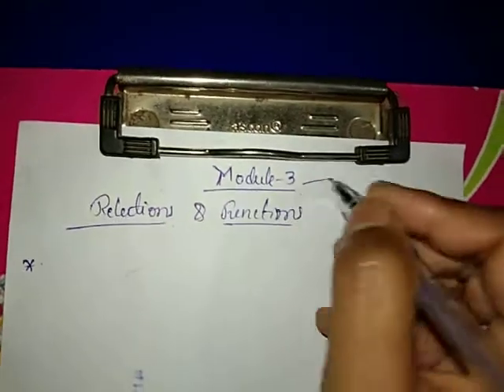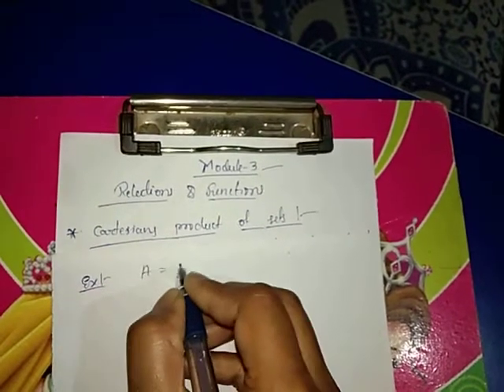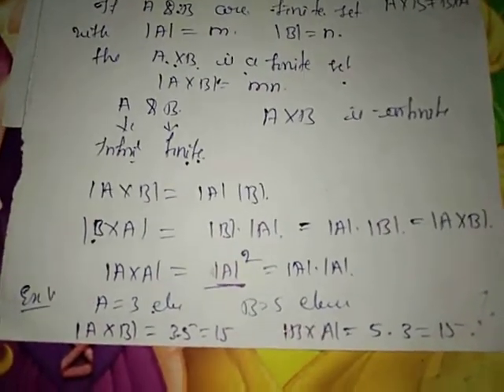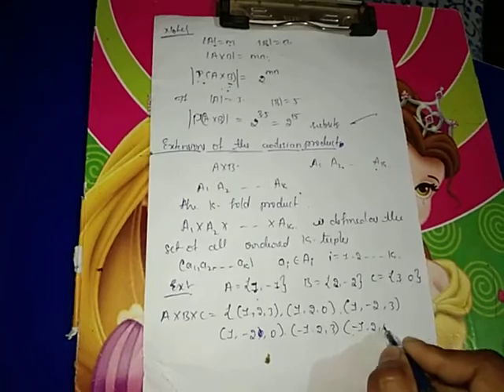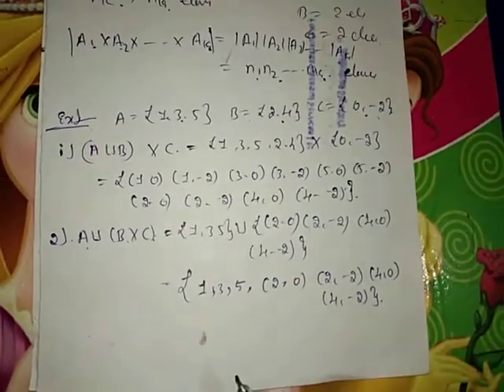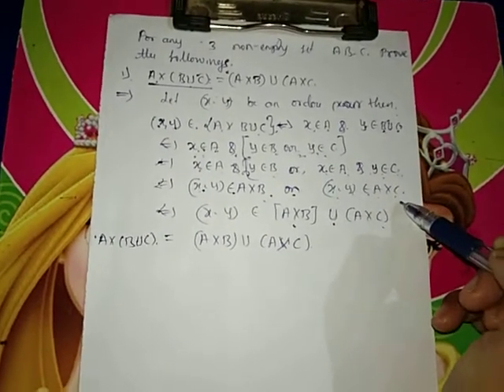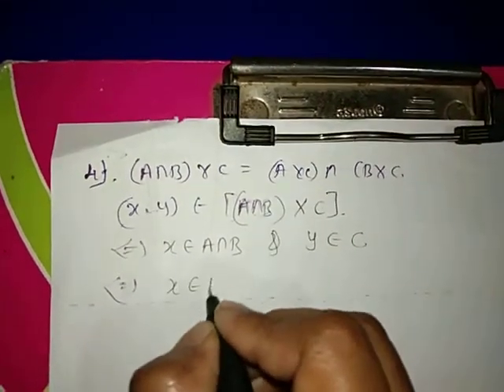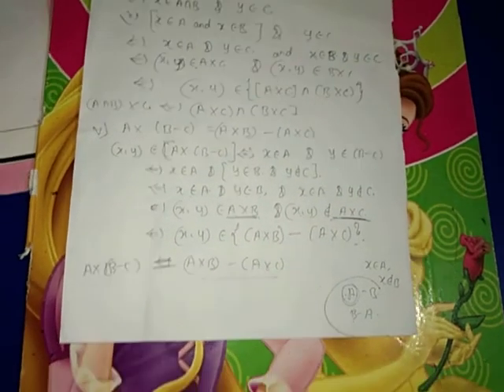Cartesian product of sets in relations & functions (18CS36) Module-3